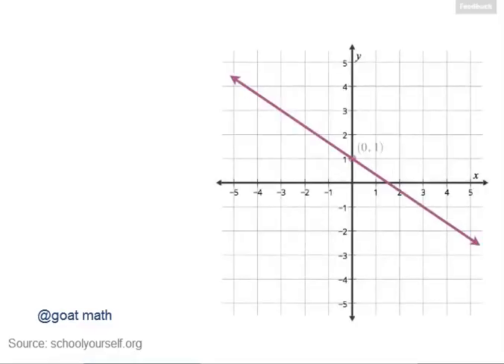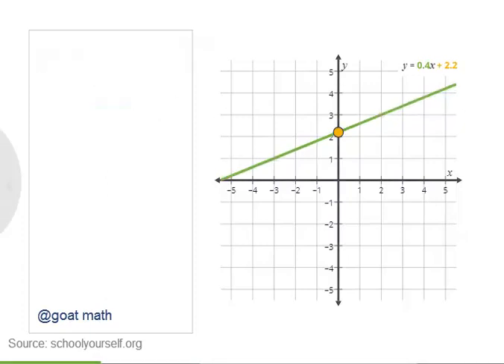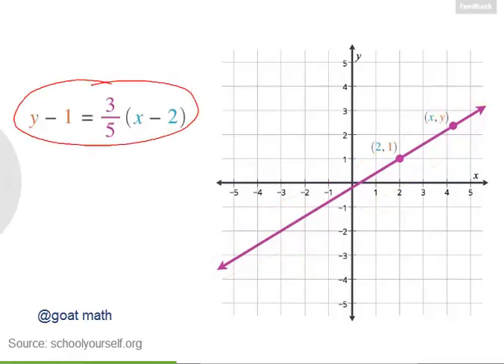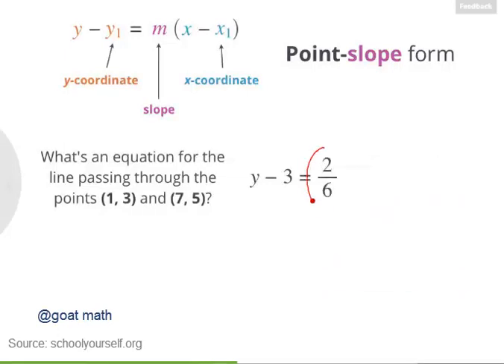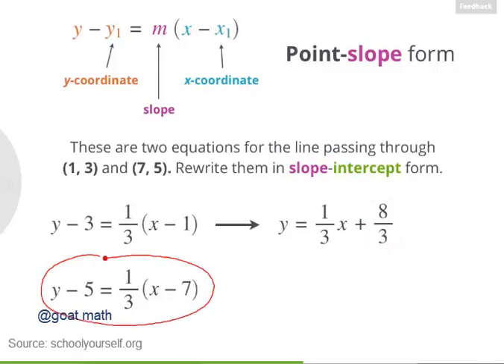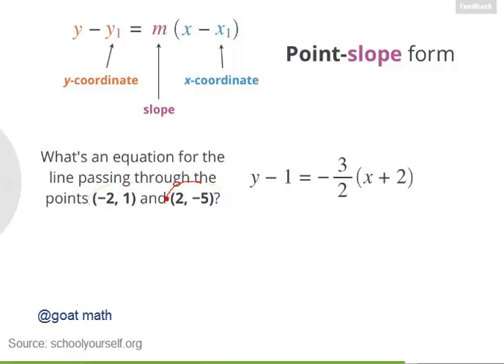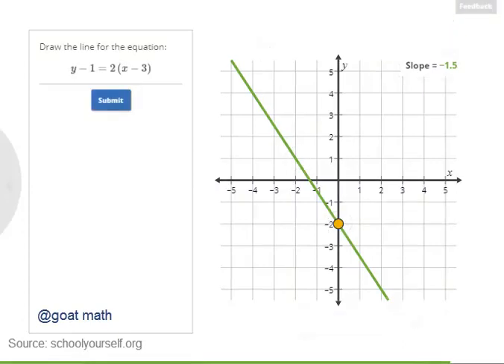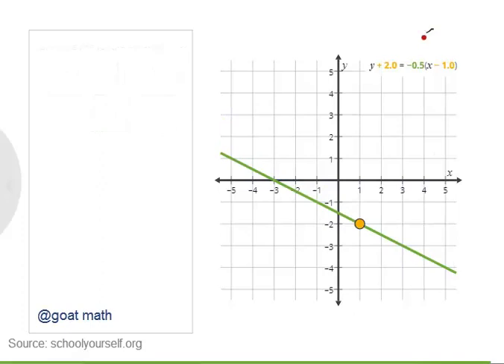Algebra I – Lines - Point slope form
At the y-intercept, x equals zero and at x-intercept y equals zero.
y=mx+b: m is the coefficient for x and it will always be the slope of the line, b is the y-intercept and this equation we can called Slope-intercept form.

Point-slope form, a formula for when you know the slope and coordinates.
When you are given two points that a line passes through, first calculate the slope, and then you can plug either of the two points’ coordinates into the equation.